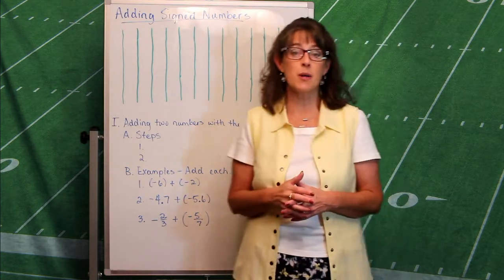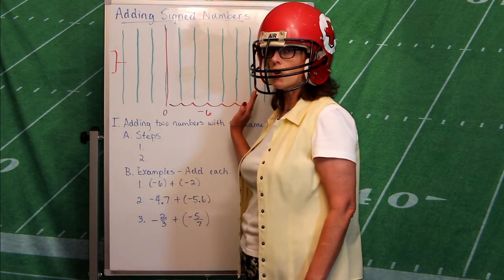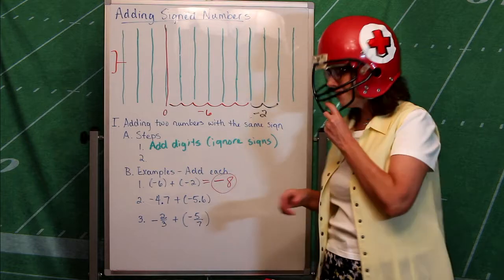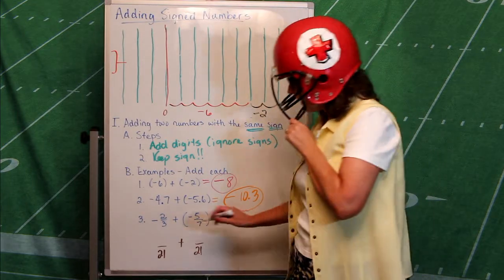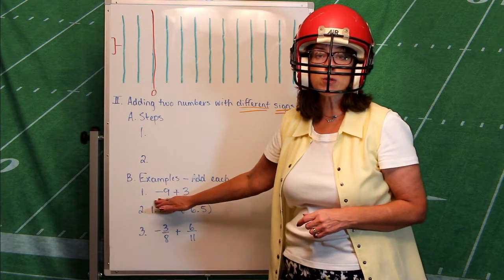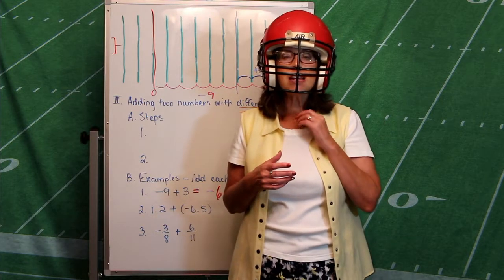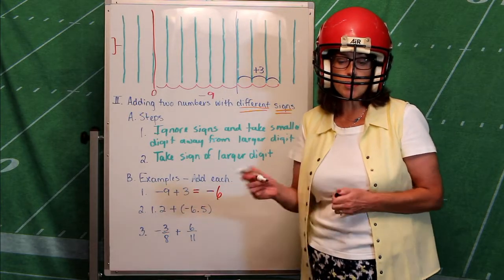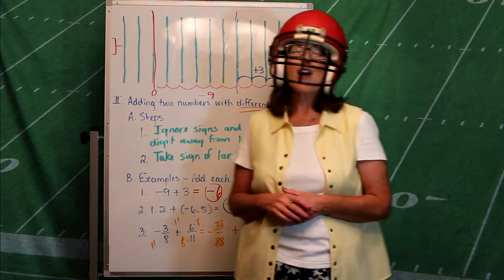Adding Signed Numbers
Professor Lori James discusses how to add signed numbers.  Thank you, Emily James, for editing!  Thank you, JD James, for the musical intro!